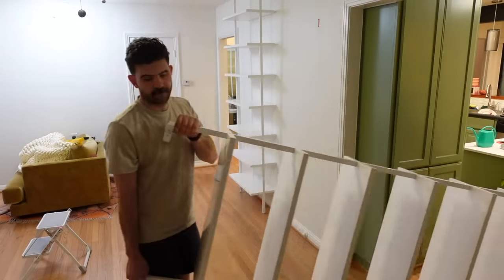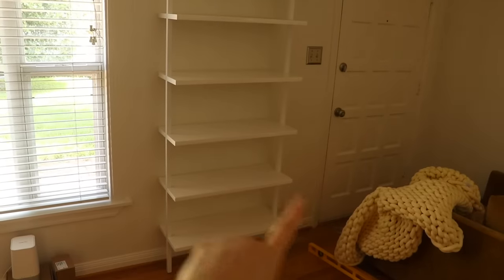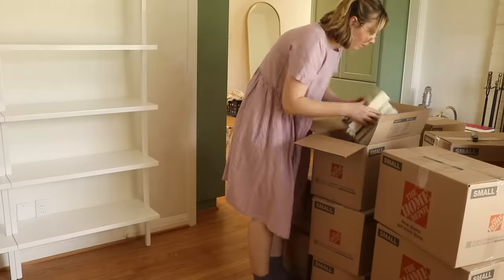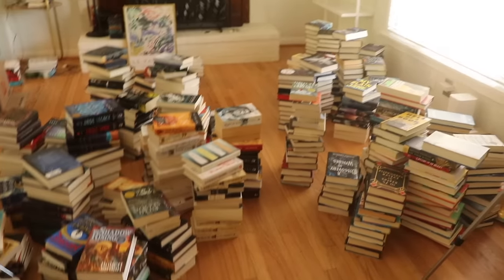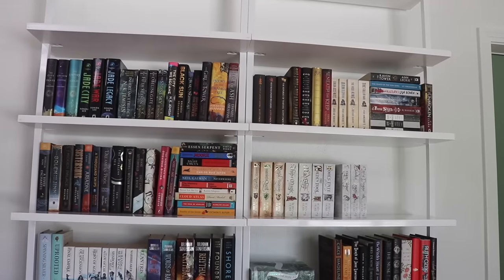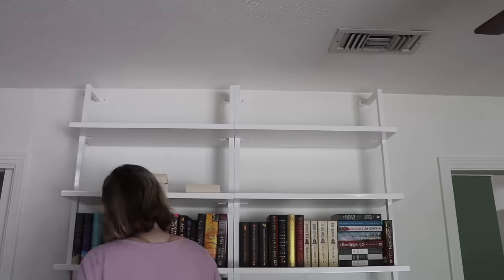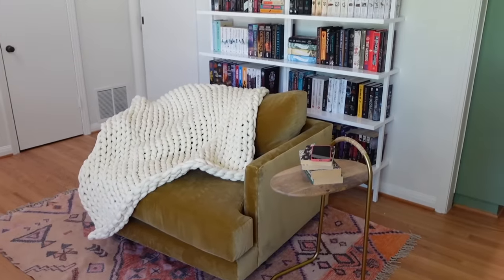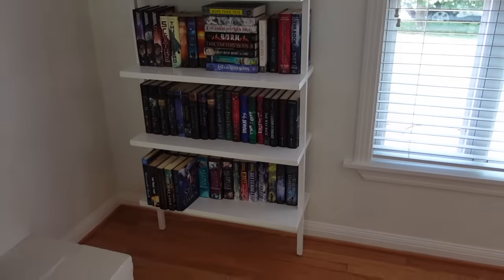Build, Unpack, & Organize my Library Room With Me!! (bookshelf organization!)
Its time everyone, the shelves & books are finally up in the library room!

* I also use some affiliate links in the description, these links do not impact the price but I do receive a small commission from the retailer if you use my link!*